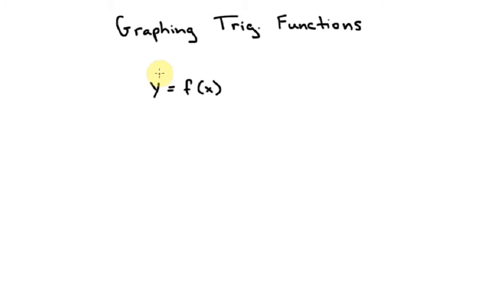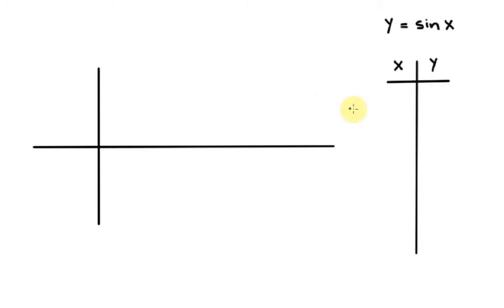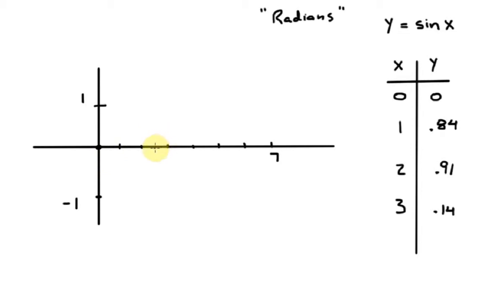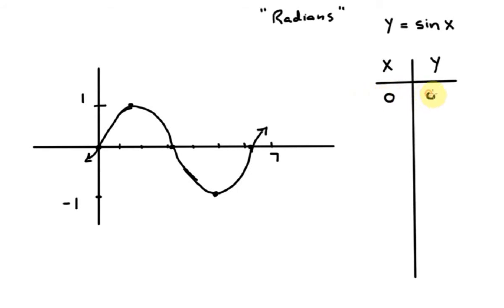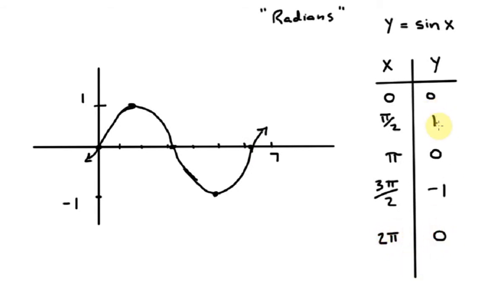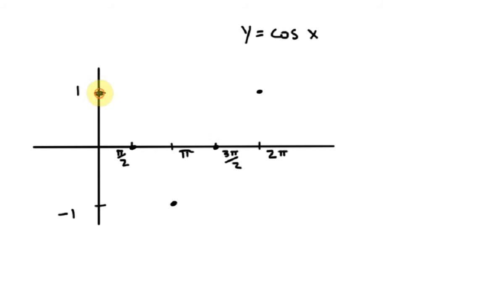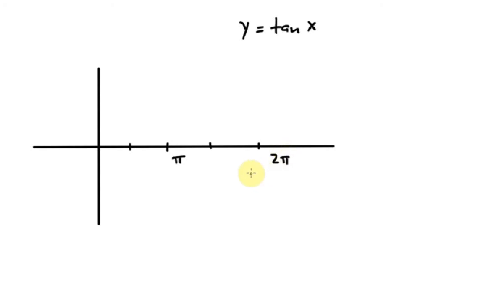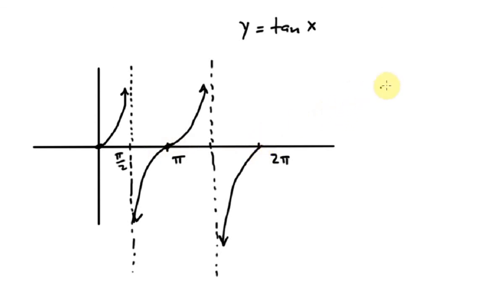Graphing Trig Functions